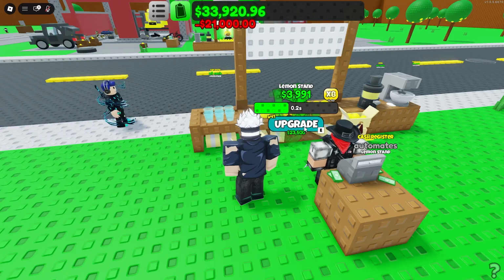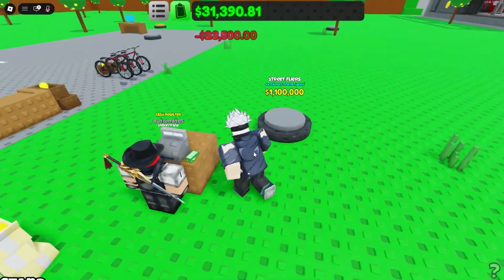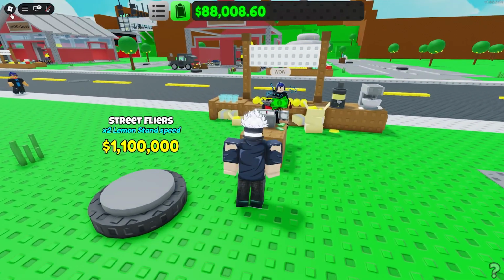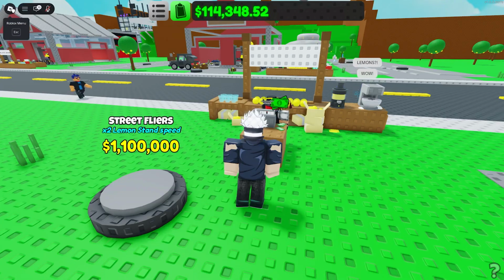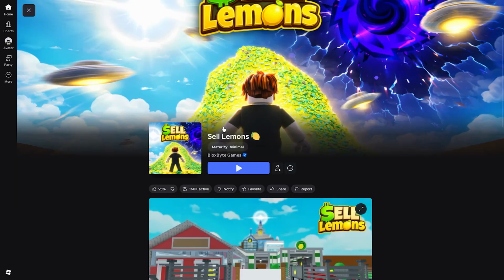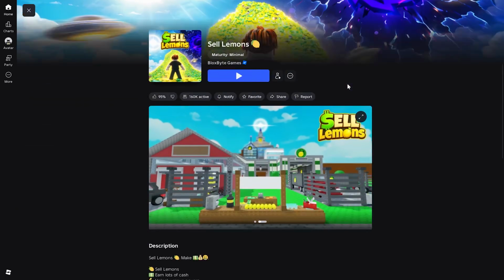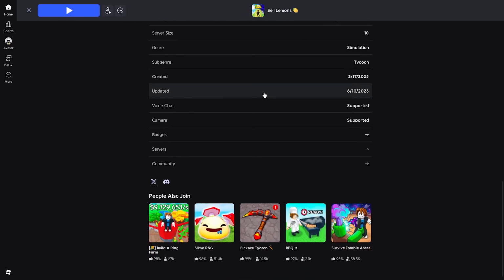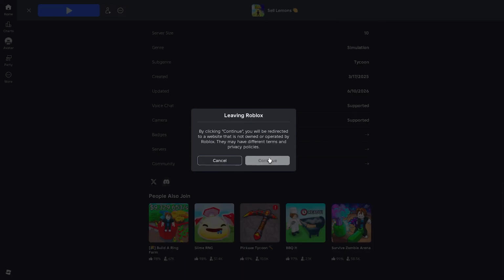How to Join Discord Server in Sell Lemons Roblox - Full Guide